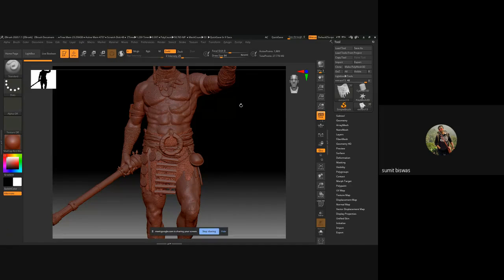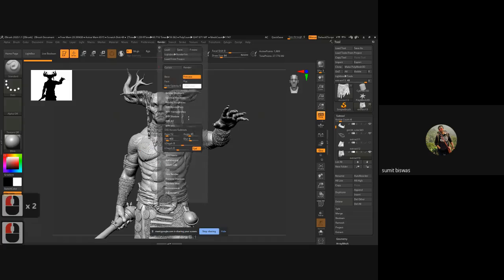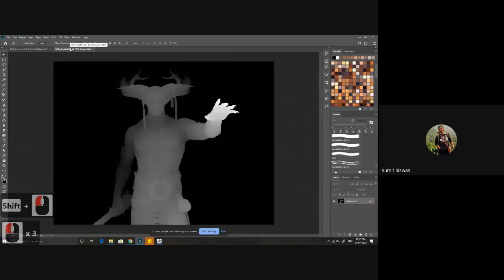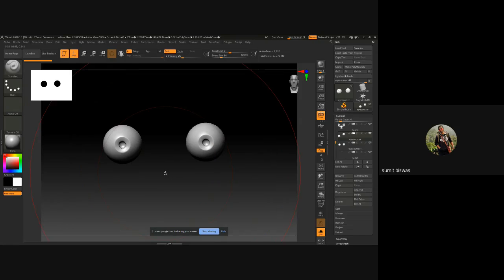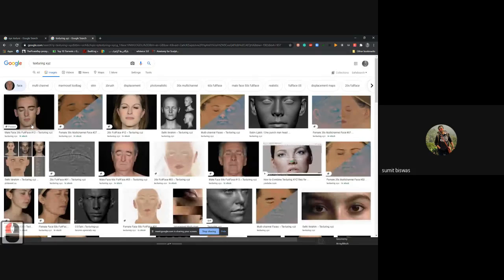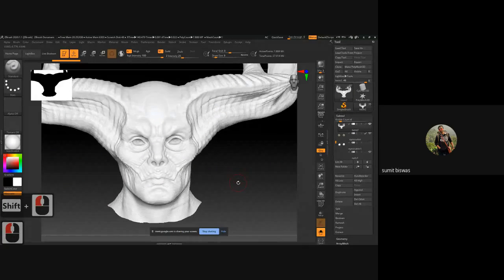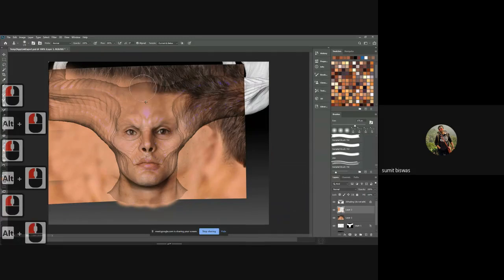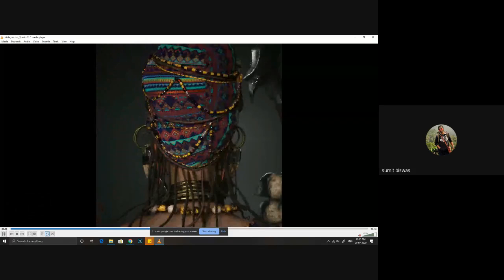Organic Modeling 2020 07 28 at 21 41 GMT 7